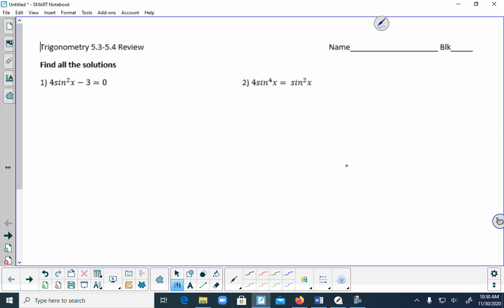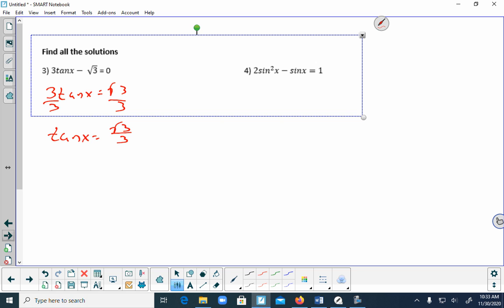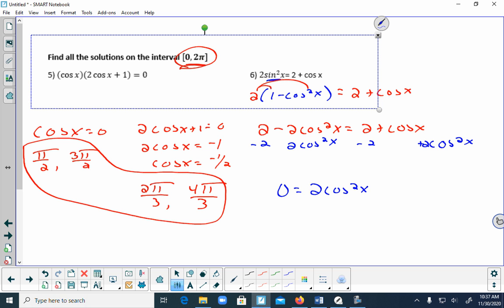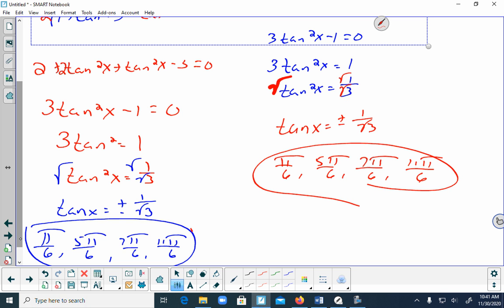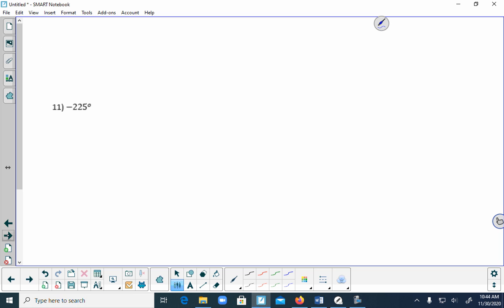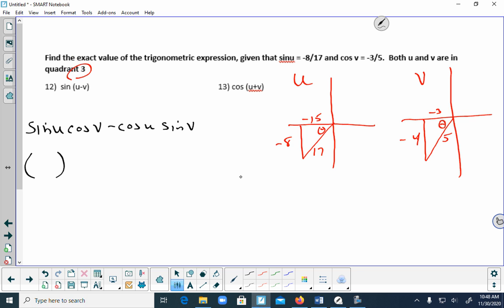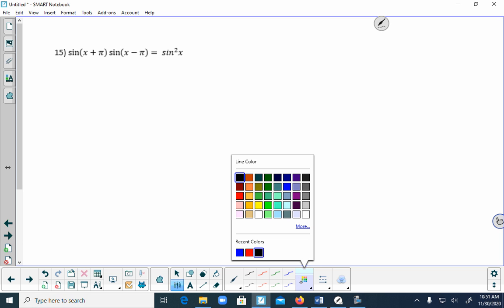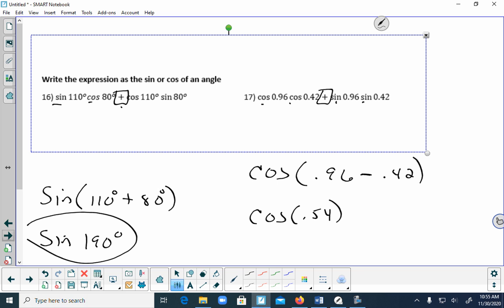5.3-5.4 Review Worksheet